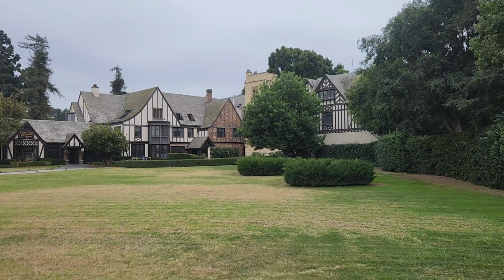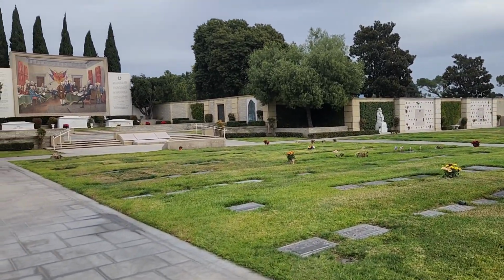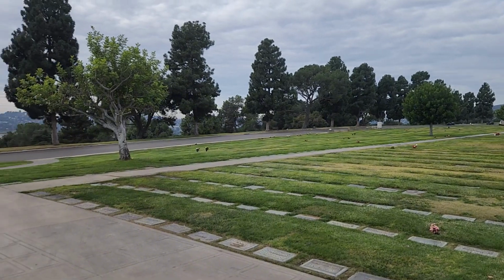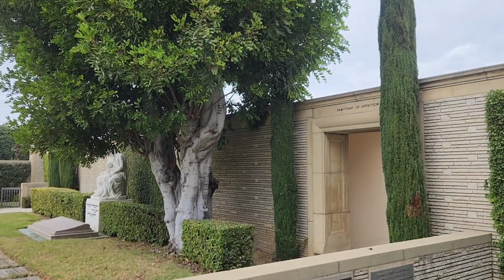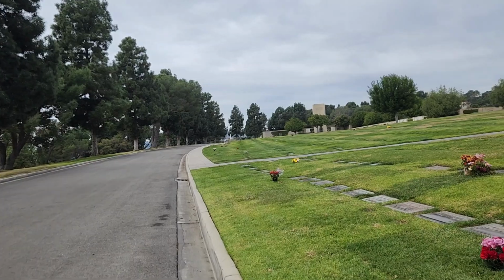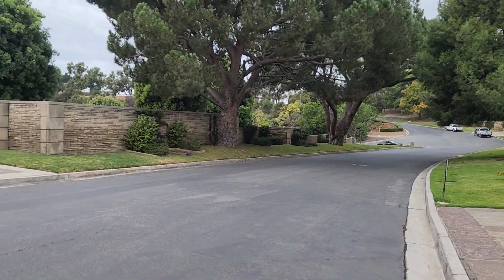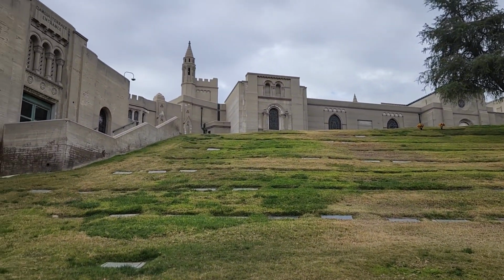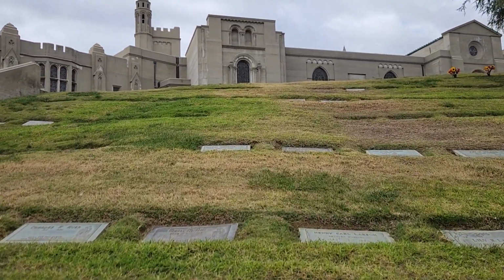Exploring Forest Lawn in Glendale, CA (For real this time)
When I found out that the GPS locator on my phone had mistakenly said that the Hollywood Hills Forest Lawn was the Glendale Forest Lawn... I decided that I needed to visit the Glendale location, which is only a few miles away.

Rights Free Sound / RFS